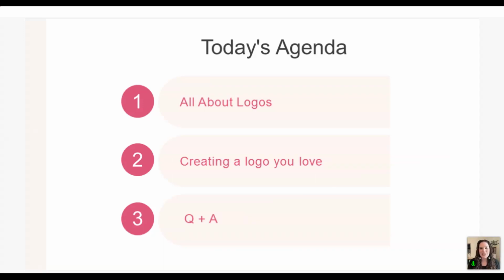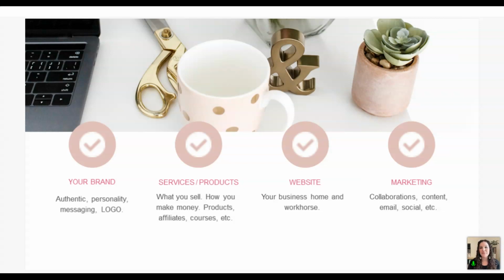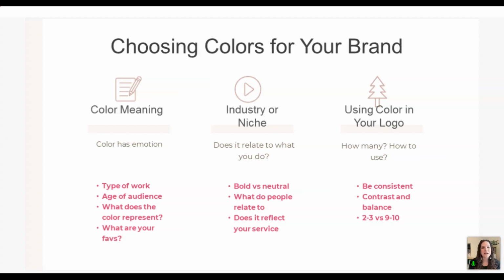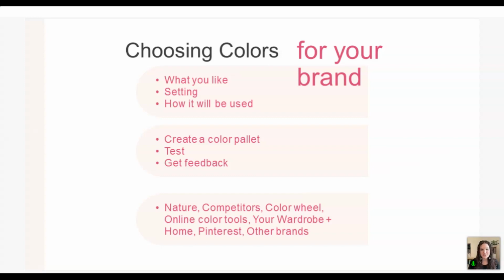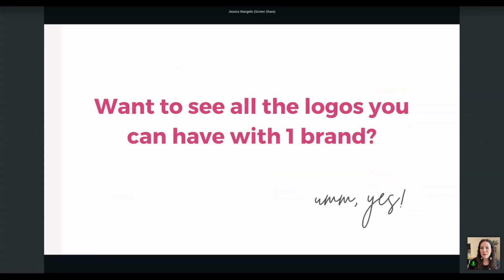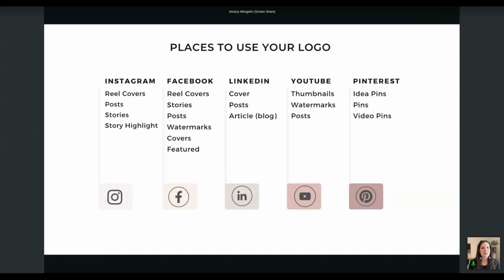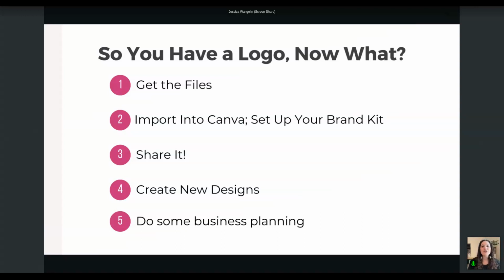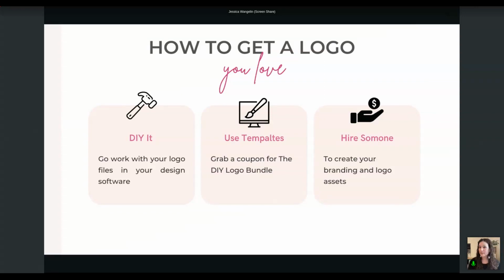Logo Party Replay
This presentation was the Logo Party from JessicaWangelin.com

Hi! I'm Jessica Wangelin. I started my online business journey in 2009 as a home decor blogger where I wrote hundreds of posts to teach DIY projects and worked with many corporate sponsorships. That was my first adventure into becoming an entrepreneur.

Now I'm both a network marketing team leader with a wellness company and I run my own business at JessicaWangelin.com where I teach online entrepreneurs about branding, websites, and content creation so they can show up online with clarity and confidence.

My podcast is called Marketing + Mindset. There you can tips and insight on personal branding, creating your website, content creation and more.

Want your branding or website done for you? I specialize in VIP branding and website design services, as well as resources to DIY your own brand, your way. My husband, 2 children and I live in Buffalo, NY in an old house in the city.

GET ALL OF MY PROFESSIONAL LOGO TEMPLATES HERE:
In the DIY Logo Bundle, you can customize your own logo from my professionally-designed templates.

BECOME A CANVA PRO:
Grab this course with dozens of Canva video tutorials and get access to the template library for life! All of the Canva templates I create are added here: